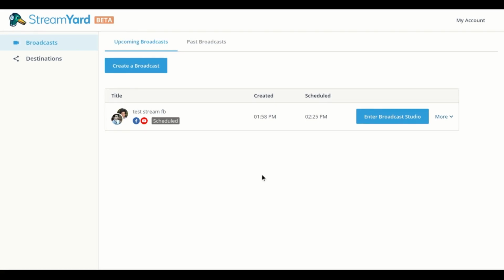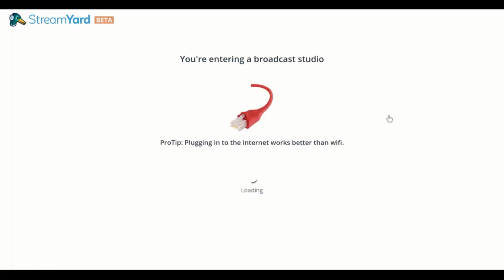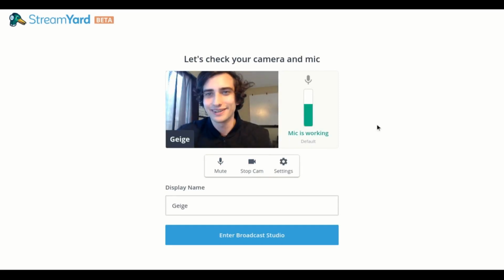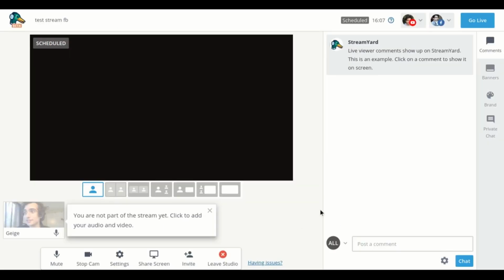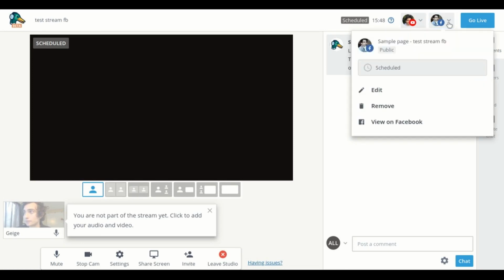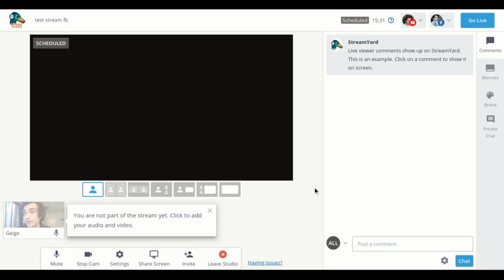How to multistream with StreamYard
In this tutorial we walk through scheduling a multistream, going live, and managing comments.